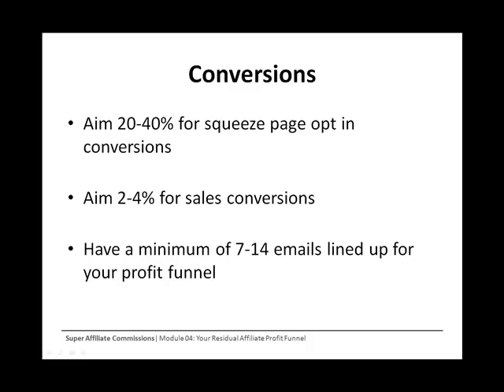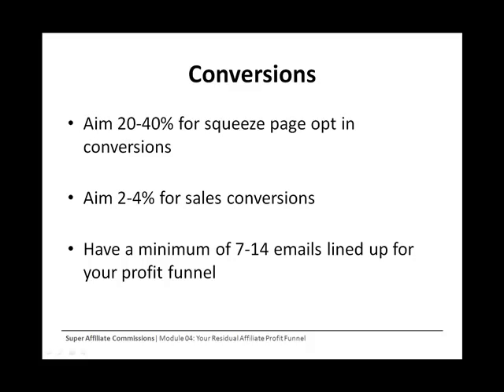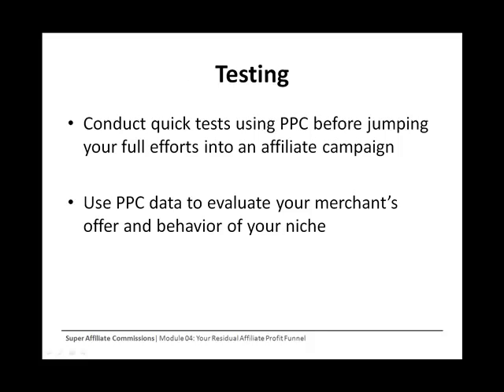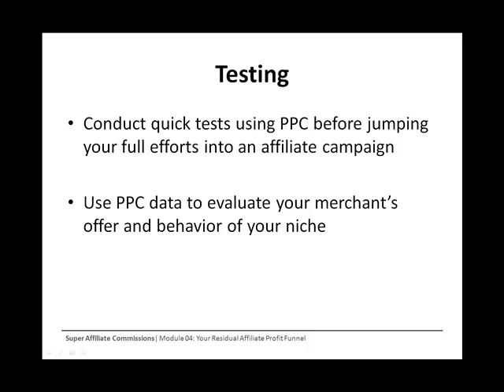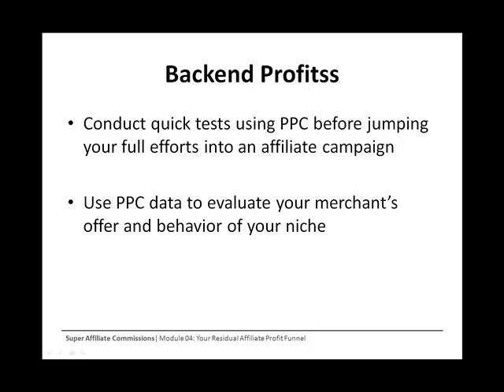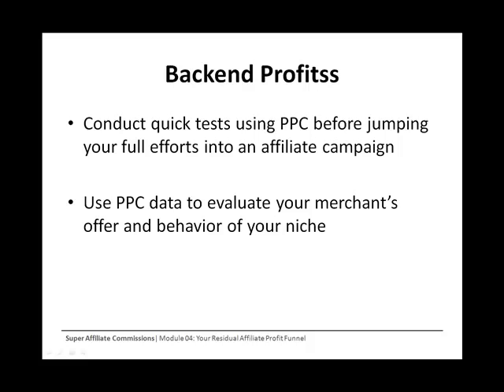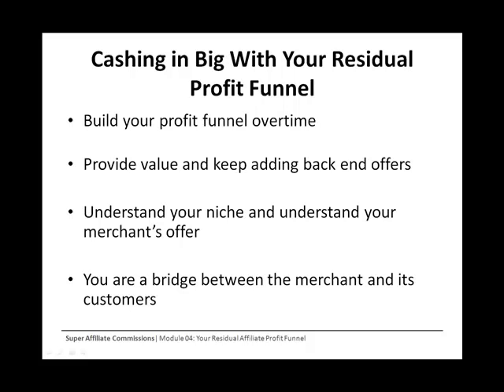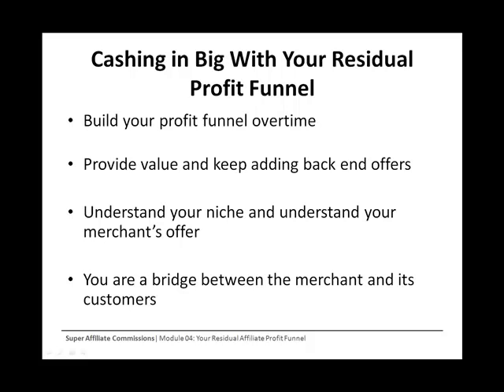Super Affiliate Commissions Module 04 - Your Residual Affiliate Profit Funnel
Here's How You Can Skyrocket Your Sales In Just 4 Hours A Day Using Easy But Little Known Methods And With No Inventory!

BREAKTHROUGH DISCOVERY Reveals Easy But Highly Profitable Methods To Ramp In Obscene Amounts Of Cash Into Your Bank Account - Without Even Having Your Own Product!